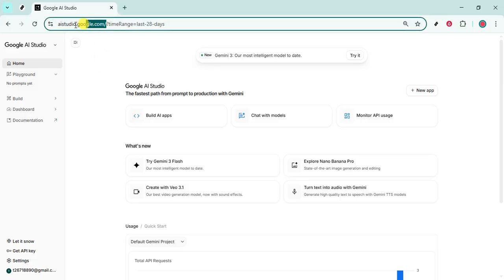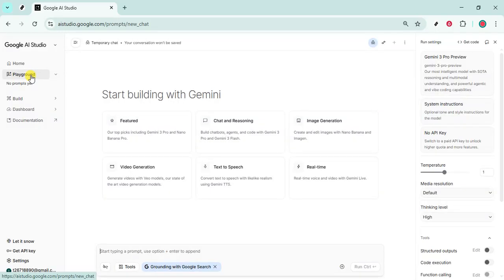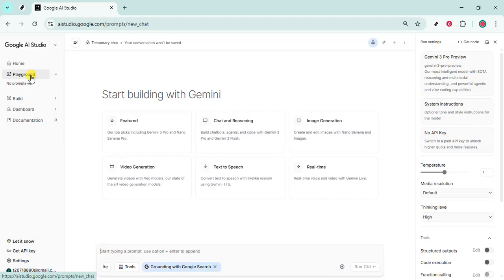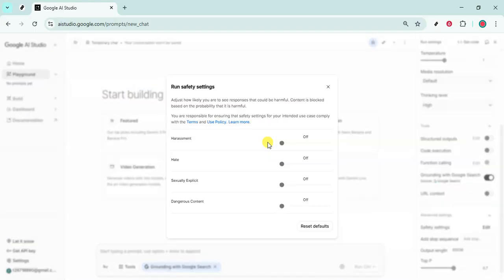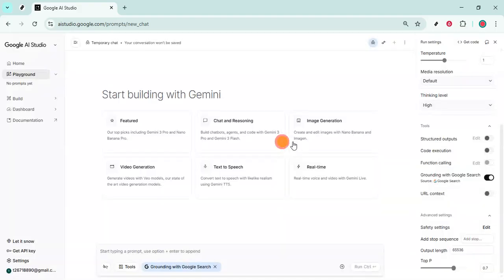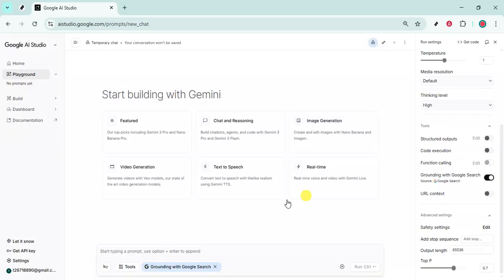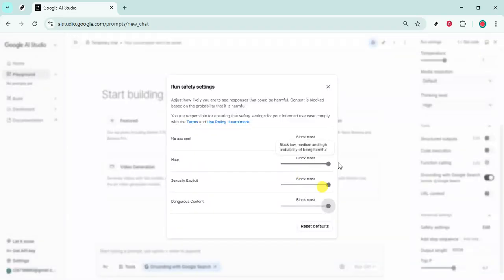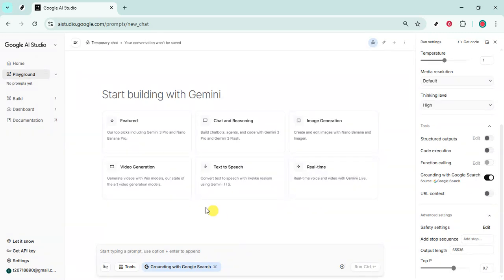How To Enable Safety Settings For Prompts In Google AI Studio (2026) (Best Method)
How To Enable Safety Settings For Prompts In Google AI Studio (2026) (Best Method) In this video, you’ll learn how to enable safety settings for prompts in Google AI Studio using the best and easiest method in 2026. This beginner-friendly tutorial shows step by step how to make your Google AI Studio prompts safer and more secure.

We’ll cover how to enable safety settings Google AI Studio, adjust prompt safety options, and manage your account for safer usage. You’ll also learn useful tips on using Google AI Studio features responsibly while keeping your prompts and projects secure.

This Google AI Studio tutorial is perfect for beginners who want to understand Google AI Studio prompt settings and improve account security. By the end of this video, you’ll confidently enable safety settings for prompts in Google AI Studio.